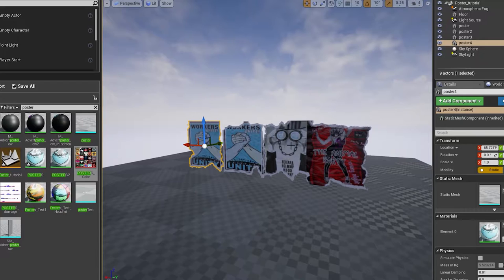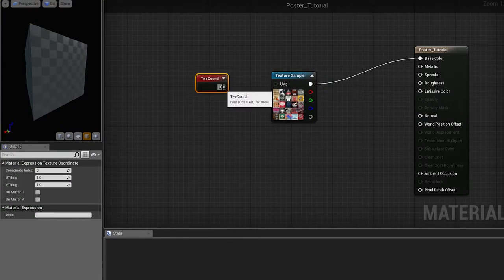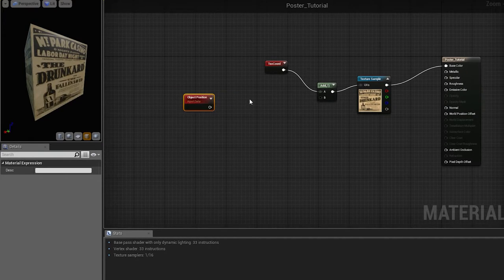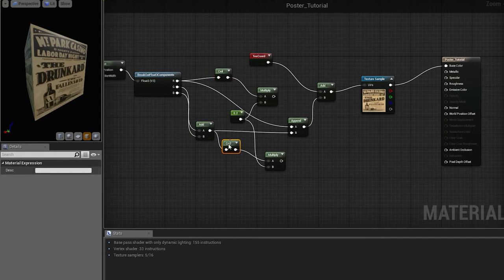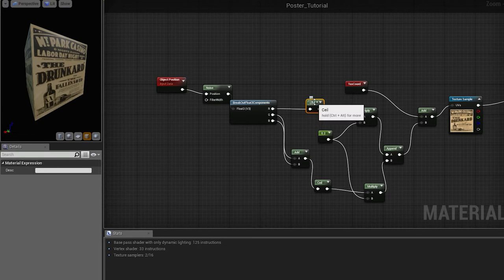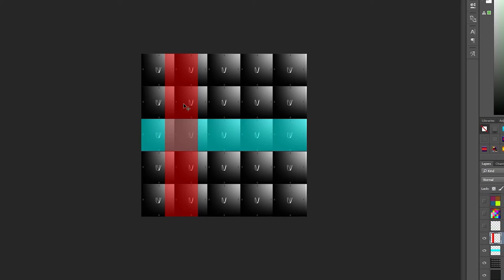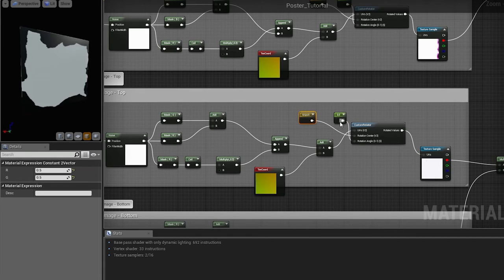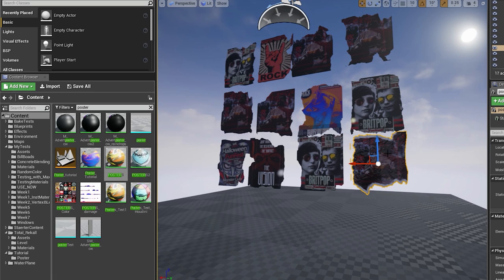Procedural Poster Shader Tutorial - Unreal 4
In this tutorial I'm going to explain how to create a poster shader that, based on the object position, changes the poster image and edge damage. This semi-procedural texturing technique can be applied to any kind of assets.